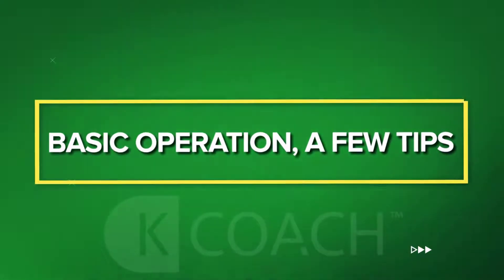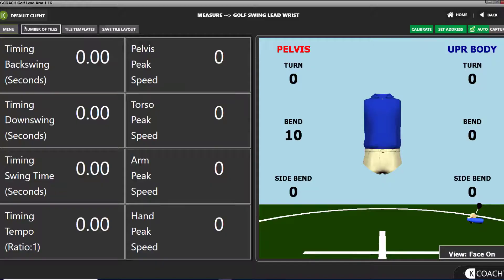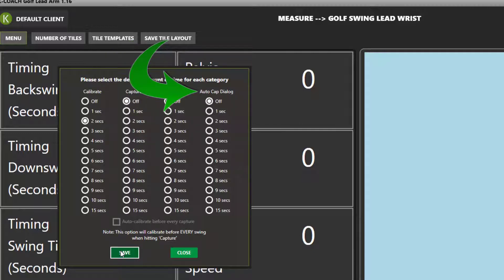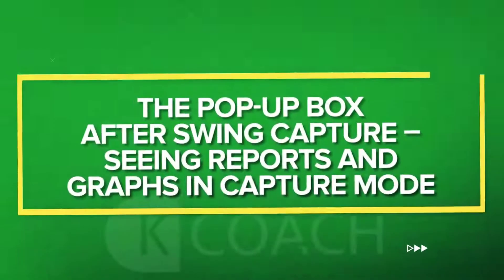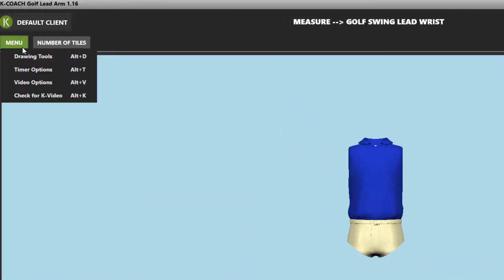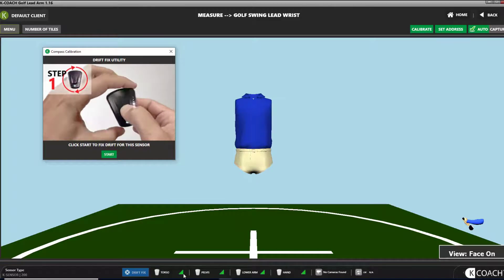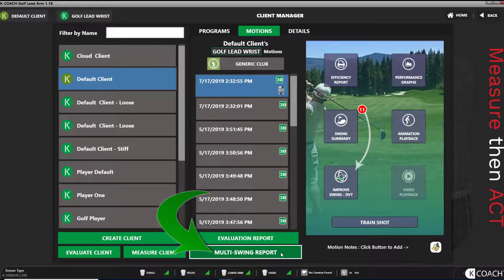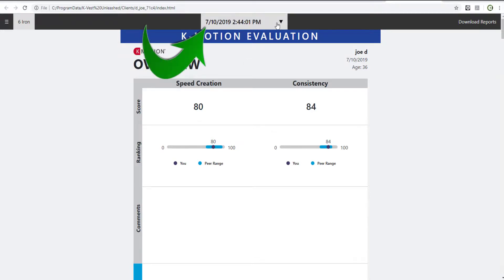5 Basic Operation, a few tips